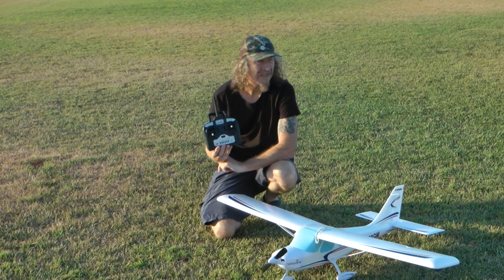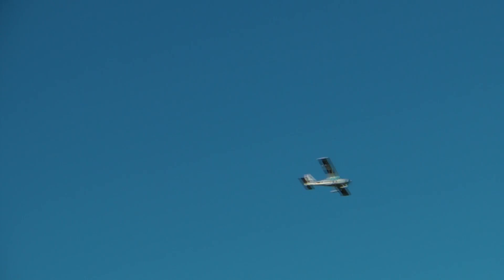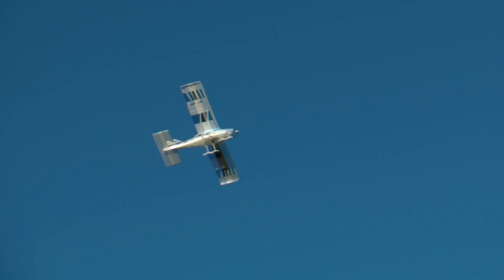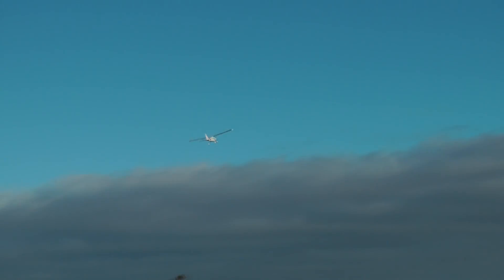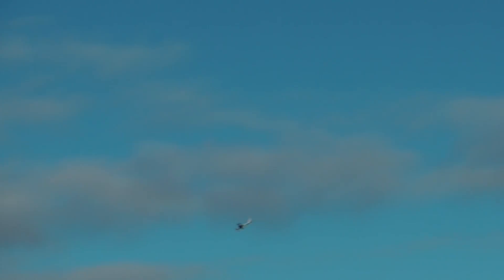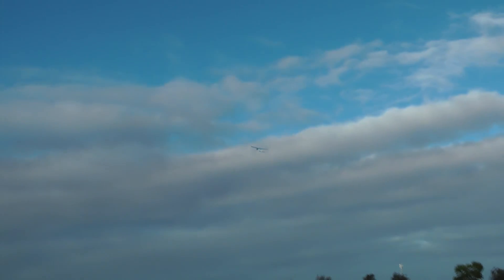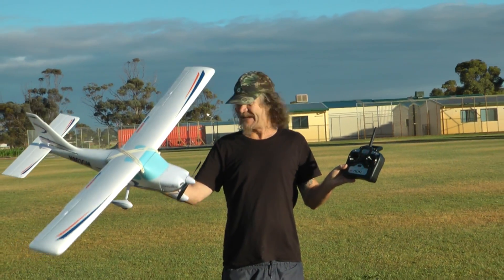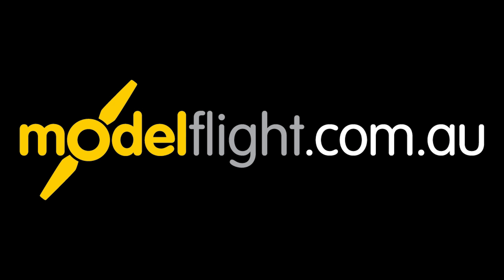Hobbyzone Glasair Sportsman Maiden with ChuckT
After missing out last weekend we finally got out to maiden the new Hobbyzone Glasair Sportsman with Virtual Instructor built in. I flew this plane as it comes out of the box with a DX4e and found it flew just like stated in the blurb that comes with it. It took off and landed the grass with ease and was a pleasure to fly. With the Virtual Instructor turned on it was near on impossible to get the wing to dip and stall, making it is very easy to get it back flying normal. The battery Bay is shapped to take an 1800mAh battery by the looks of it and i got 9 minutes flying with the stock 1300mAh battery till i heard the first pulse of the motor which i landed straight after, the battery took 1130 mA. so maybe set your timers to 8 minutes to start with. I must say the battery tray looks like it is formed to hold an 1800mAh to 2200mAh battery so extra flight time could be gained there if you really needed it?  All up a very nice scale learners plane that could be modified to make an excellent full house scale plane if wanted